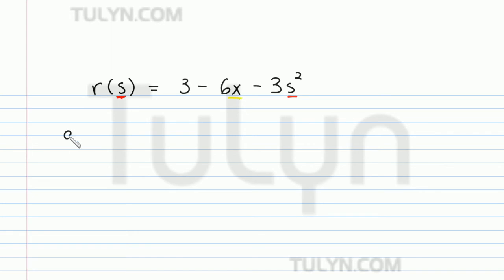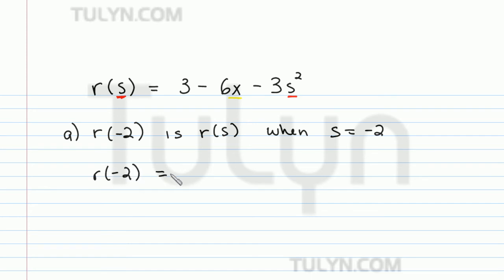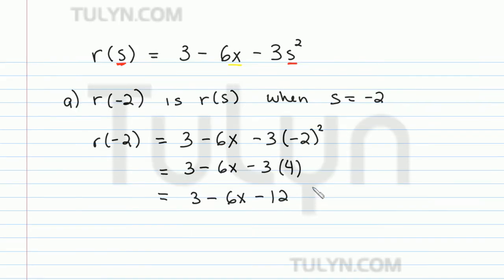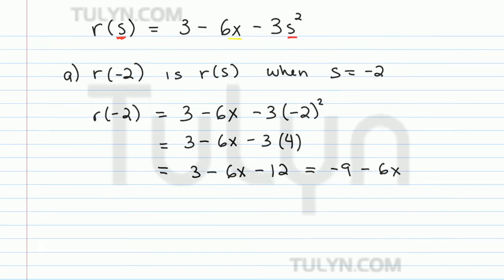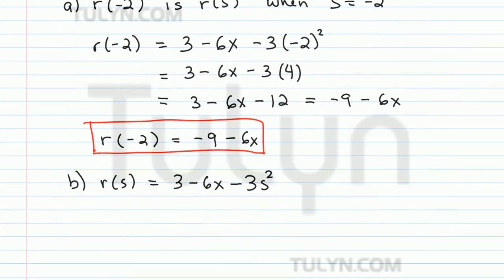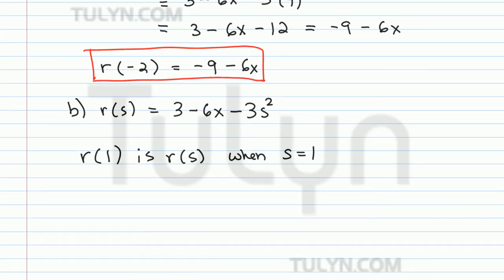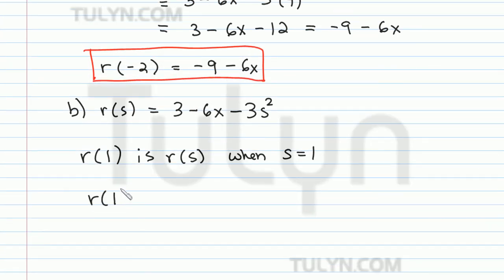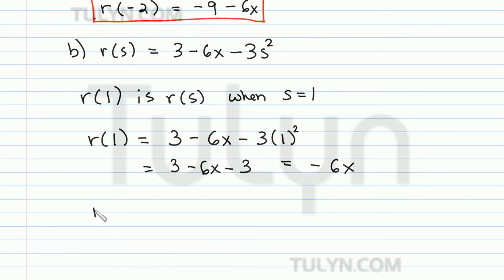evaluating a function at a specific point 8